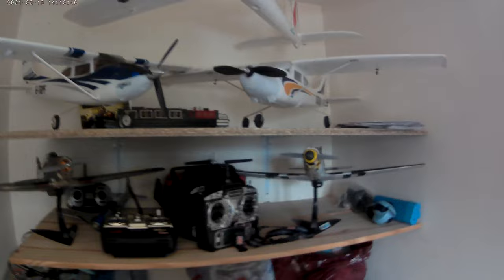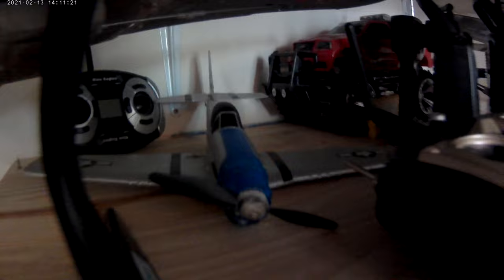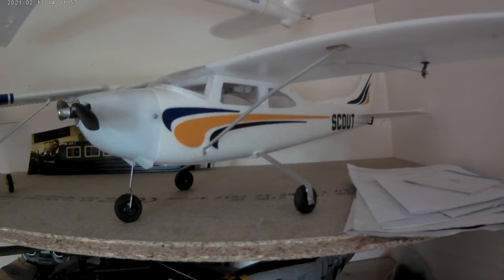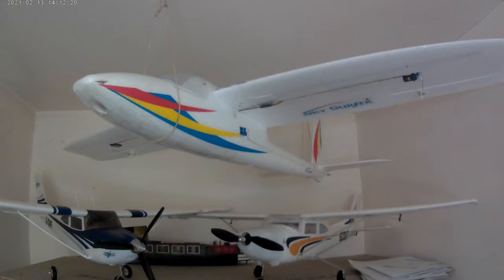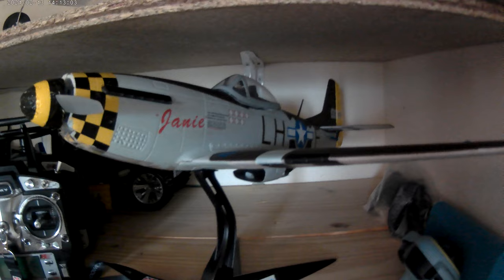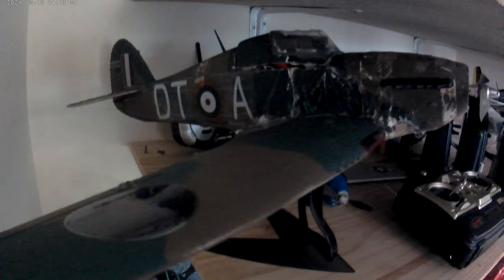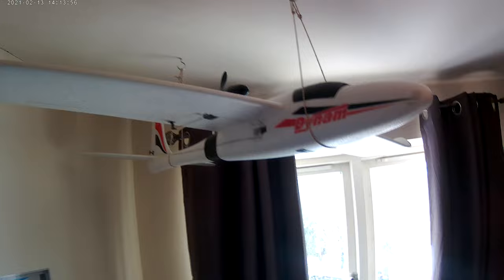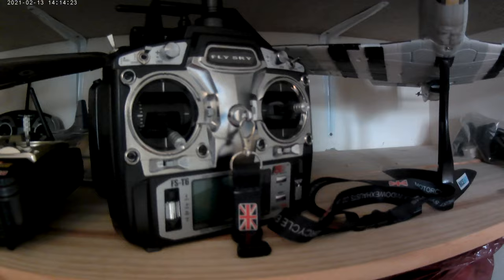Rc Hanger tour